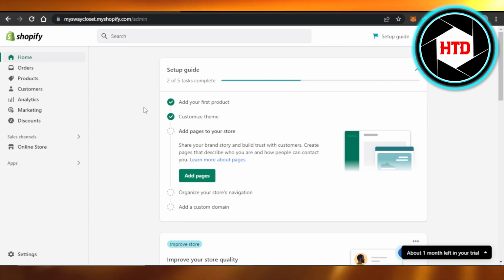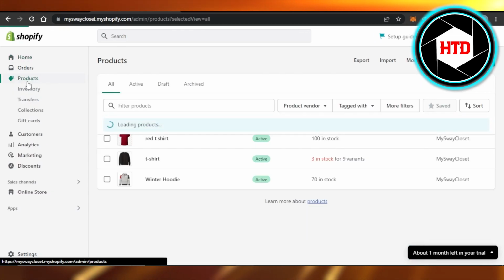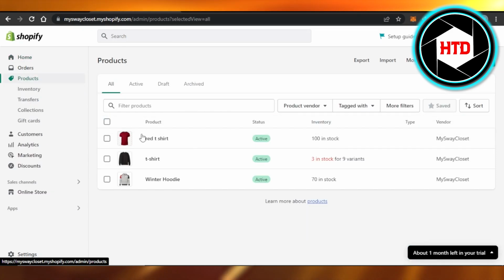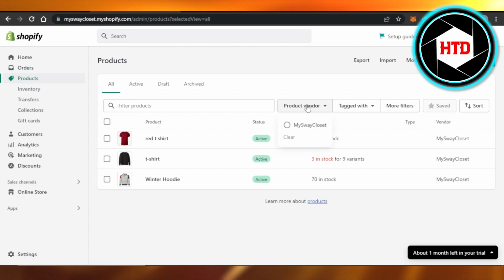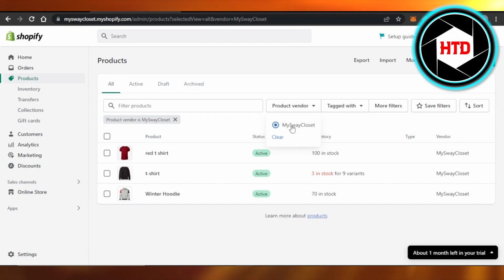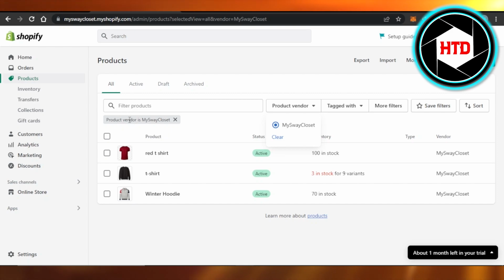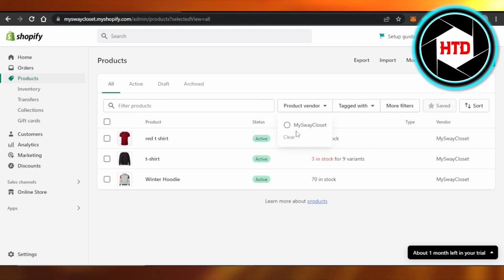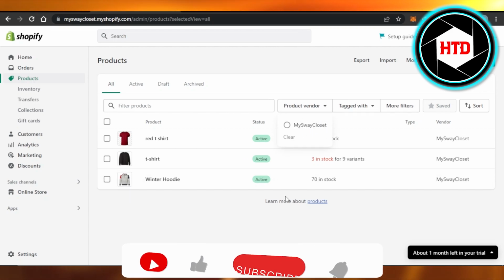How To Remove Vendor Name On Shopify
Learn How To Remove Vendor Name On Shopify. It is really easy to do and learn to do it in just a few minutes by following this super helpful tutorial to get a better understanding of everything.